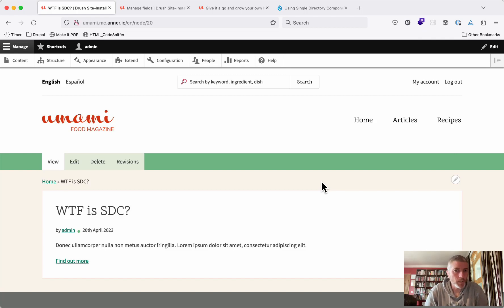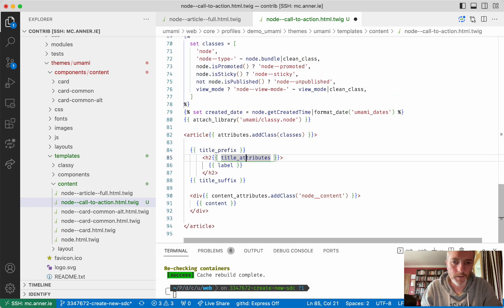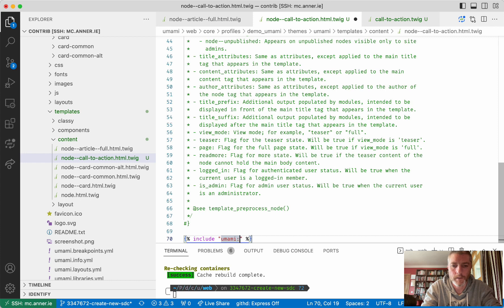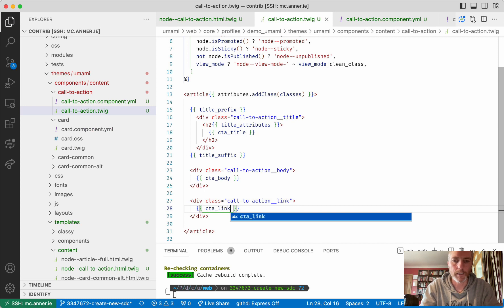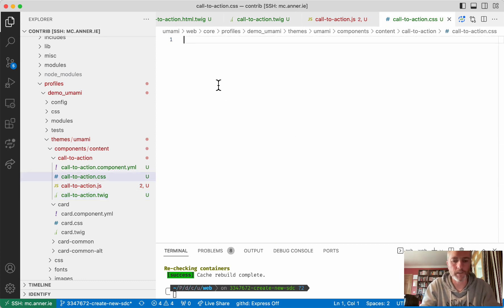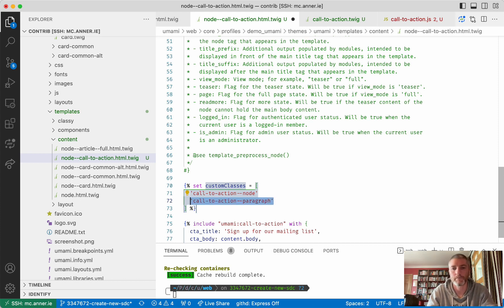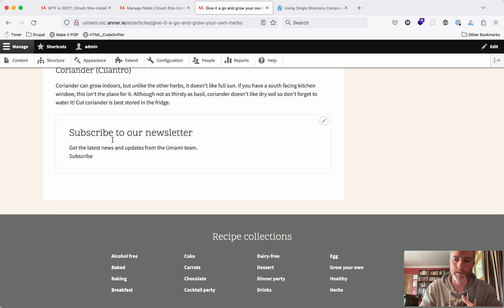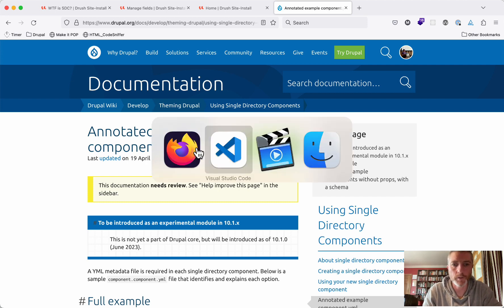WTF is SDC in Drupal?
Unboxing "Single Directory Components", the latest module added to Drupal core, as experimental in 10.1.